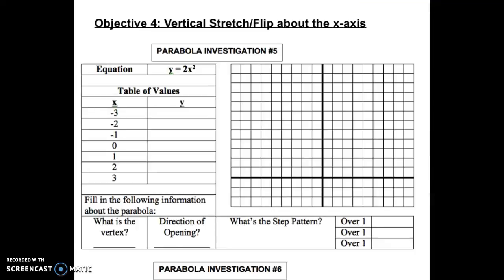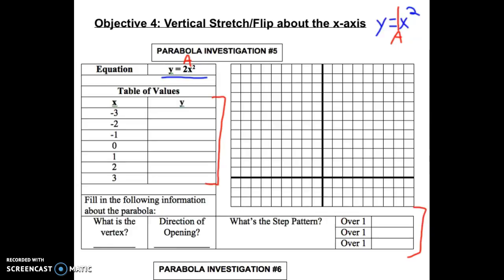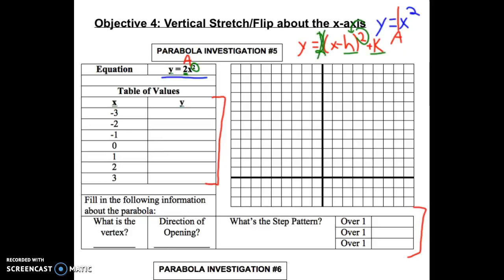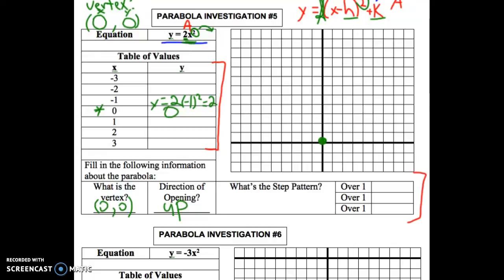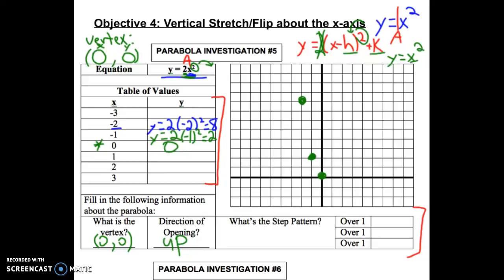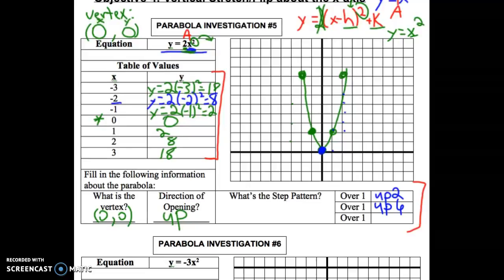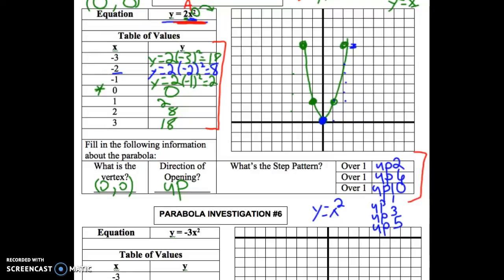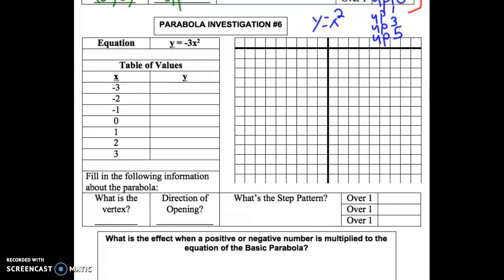Vertical Stretch/Flip about the x-axis